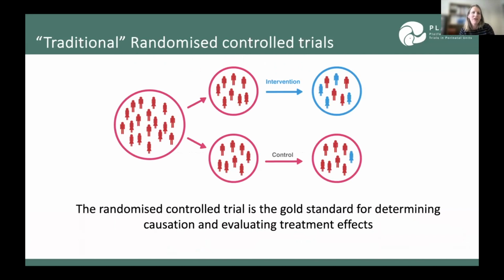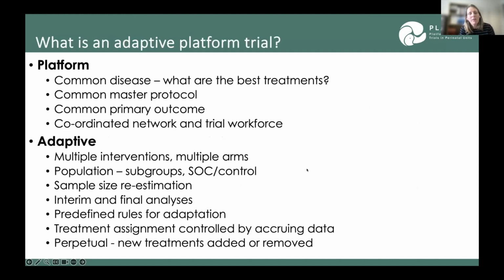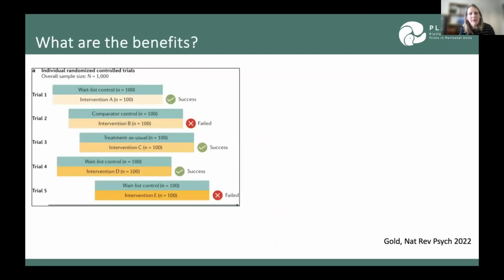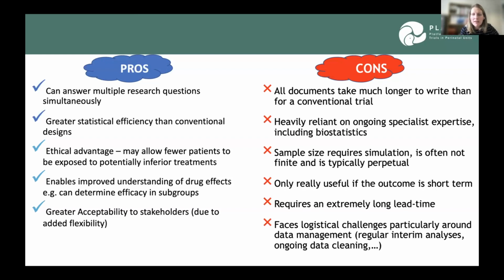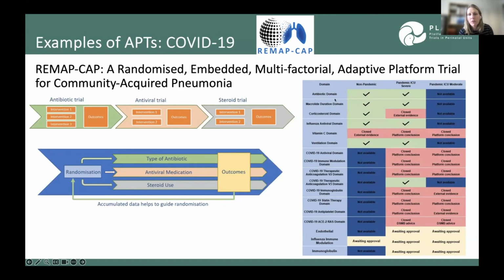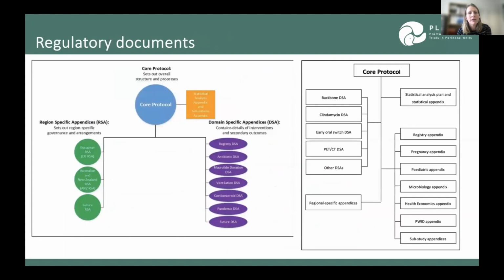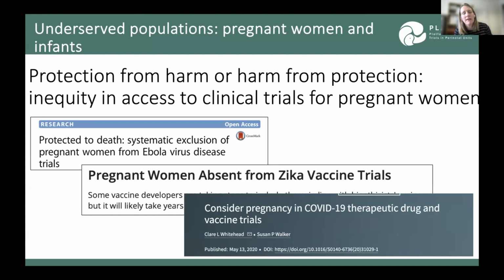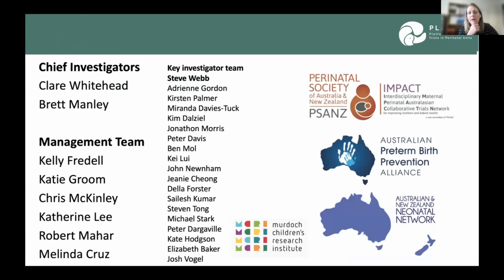HREC Conference 2023 - Clare Whitehead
Hear Clare Whitehead speak at the 4th National HREC Conference on 'Adaptive Platform Trials Introducing PLATIPUS'.